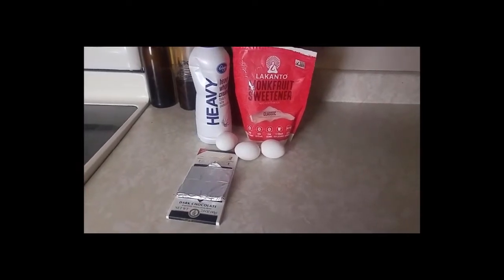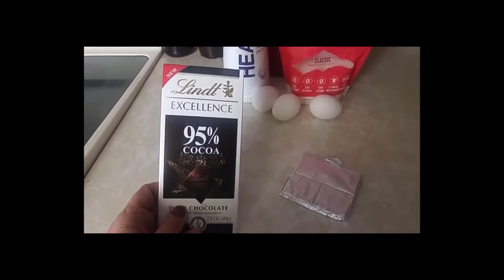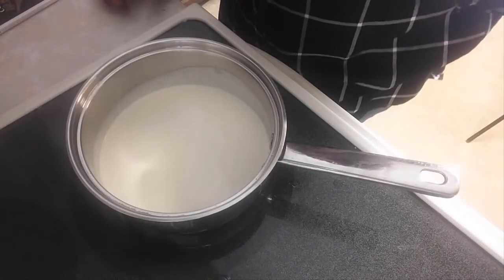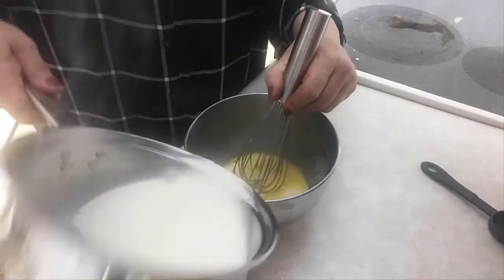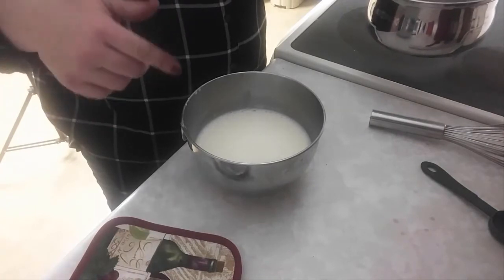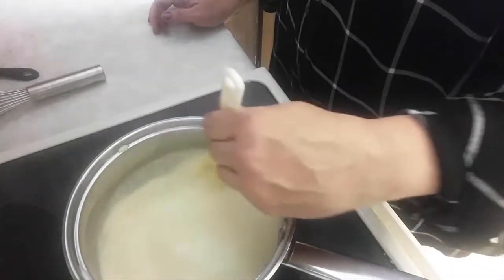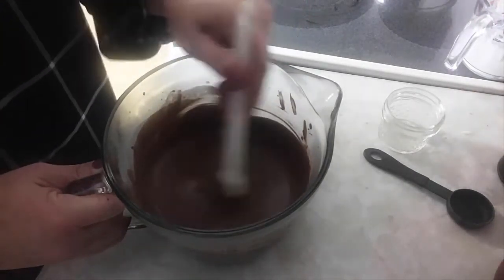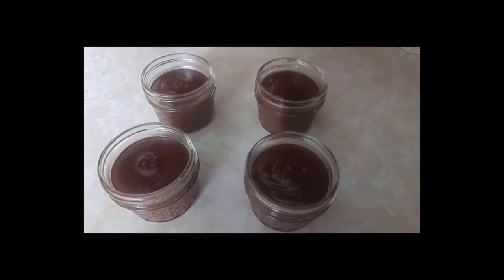My DELICIOUS Keto/Low Carb Chocolate Pudding Recipe!! YUMMMM!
Hey friends!  I am showing you how I make my Keto chocolate pudding!  It's so delicious that you won't even know it's sugar free!